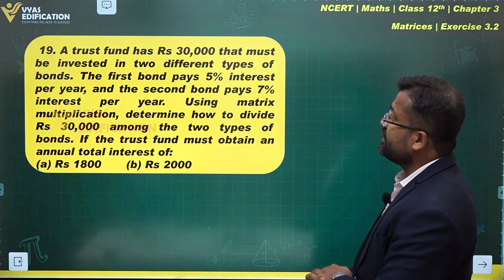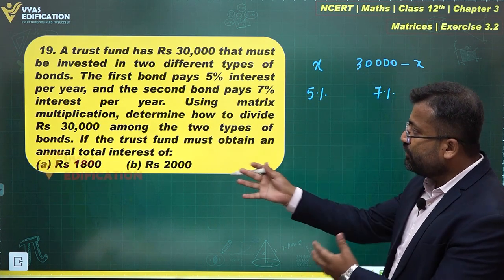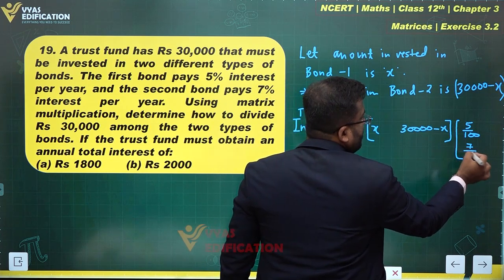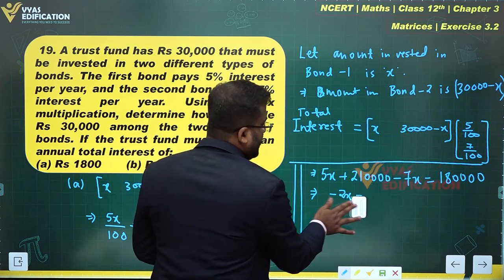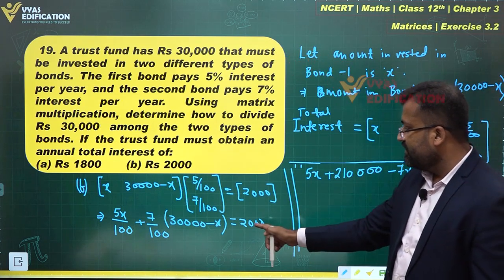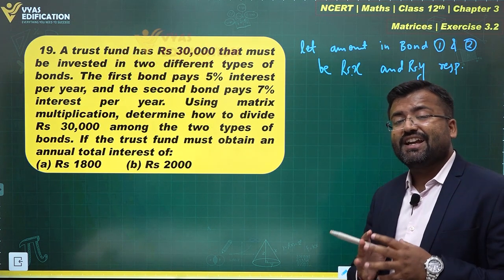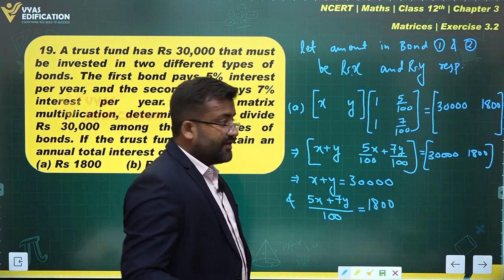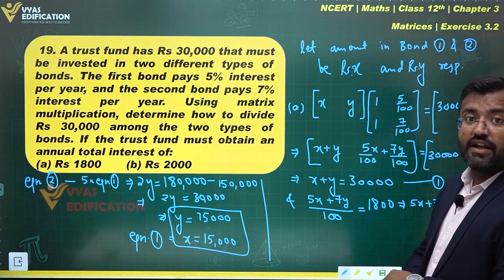NCERT 12th Maths Chapter 3 Exercise 3 2 Q 19 Matrices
19.  A trust fund has Rs 30,000 that must be invested in two different types of bonds. The first bond pays 5% interest per year, and the second bond pays 7% interest per year. Using matrix multiplication, determine how to divide Rs 30,000 among the two types of bonds. If the trust fund must obtain an annual total interest of:
 (a) Rs 1800     (b) Rs 2000

12th Passed or currently in 12th  Students - Path Breaker JEE (1 Year online exhaustive course)

For NEET
12th Passed or currently in 12th  Students - Path Breaker NEET (1 Year online exhaustive course)

CBSE Solutions
NCERT Solutions
NCERT 11th
NCERT 11
CBSE 11th
11th Solutions